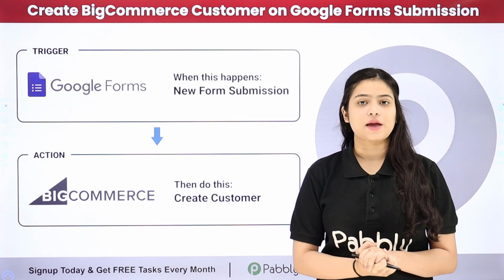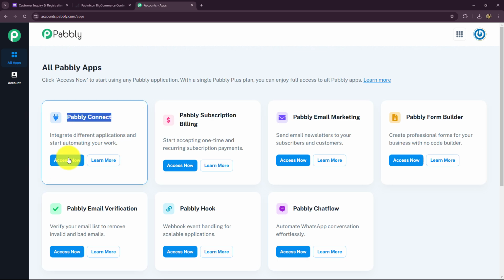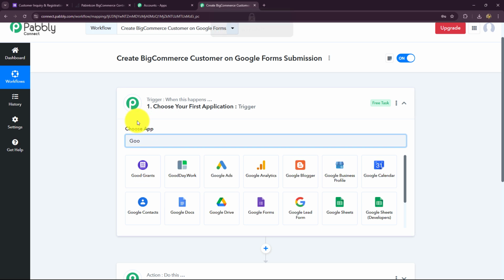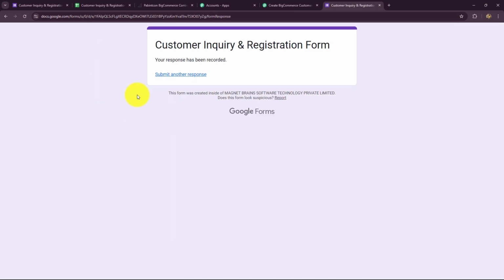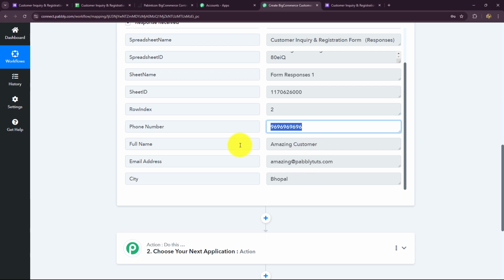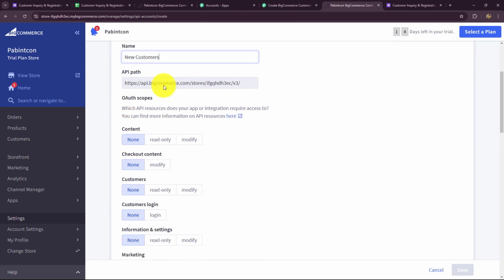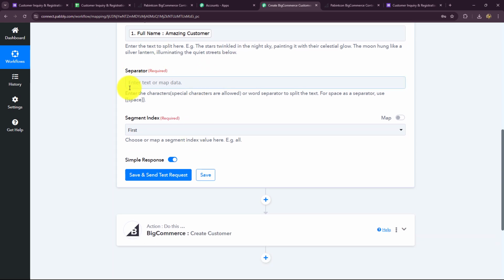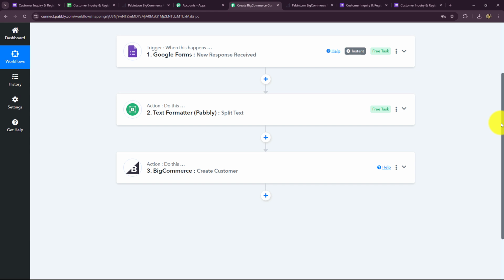How to Create BigCommerce Customer on Google Forms Submission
In this video tutorial, we'll guide you through the process of creating BigCommerce customers automatically from Google Forms submissions using Pabbly Connect.

Google Forms is a user-friendly tool for collecting information, and BigCommerce is a leading eCommerce platform for online stores. By integrating Google Forms with BigCommerce through Pabbly Connect, you can automate the process of adding form respondents as customers in your BigCommerce store. This eliminates manual data entry, improves accuracy, and saves valuable time.

This step-by-step guide will help you streamline your customer onboarding process and enhance your eCommerce management.

Use Case:
For my online retail business, I could use Google Forms to capture customer information for bulk orders or special product requests. Once a customer submits their details through the form, BigCommerce automatically creates their account, making it easy for me to process orders and track customer interactions. This integration not only streamlines my workflow but also enhances the customer experience by ensuring quick, accurate order processing.

Benefits of Pabbly Connect:

1. Automation: Save time, money, and resources by automating tasks.

2. Integration: Connect various web services to create efficient workflows.

3. Security: Enjoy industry-standard security for your data.

4. Scalability: Easily add new applications and services to your workflow.

5. Cost-effective: Choose from plans suitable for different business sizes, with no charges for internal tasks.